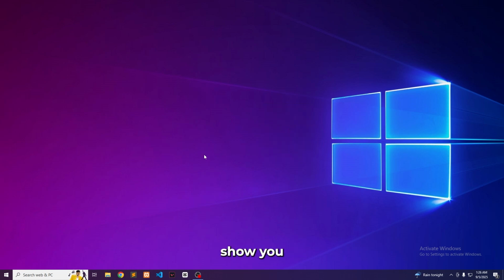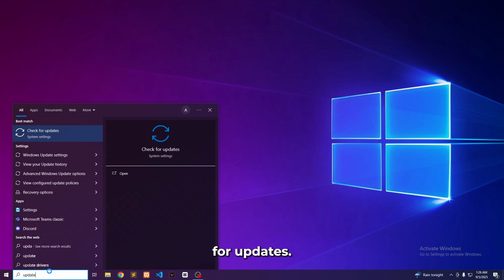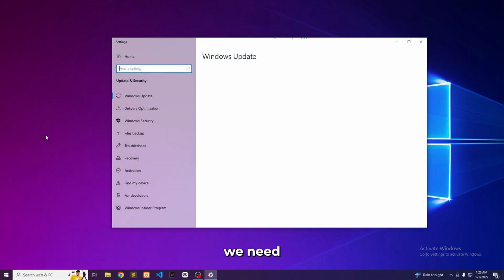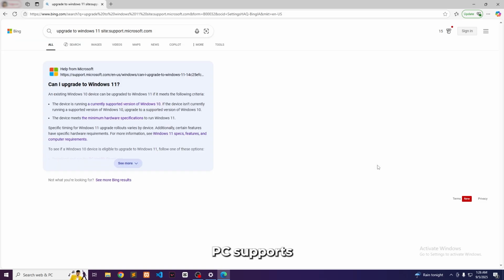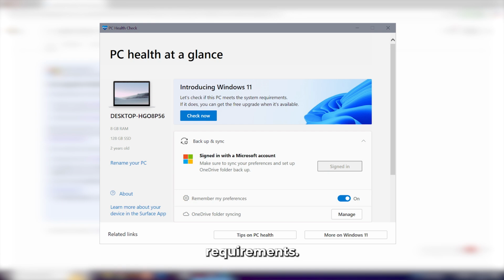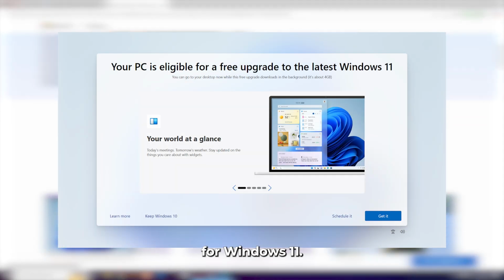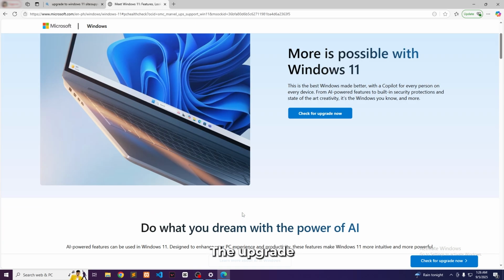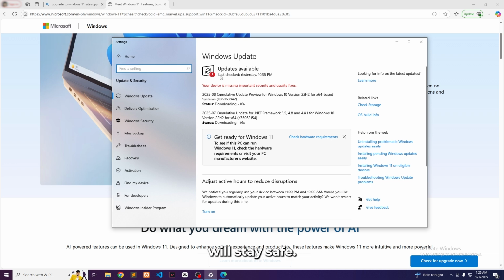How To Upgrade To Windows 11 - Step By Step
In this video, I’ll show you how to install Windows 11 and upgrade from Windows 10 for free. You’ll learn step by step how to upgrade your PC from Windows 10 to Windows 11, check compatibility, and complete the installation. Whether you're upgrading an old system or setting up a new one, this guide makes upgrading to Windows 11 simple and easy.